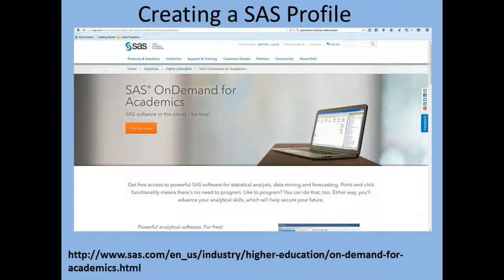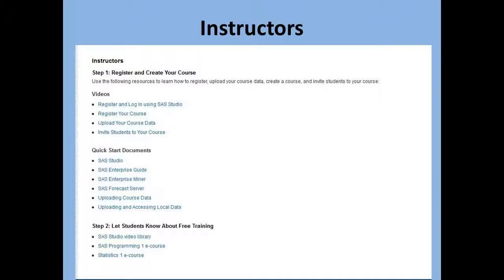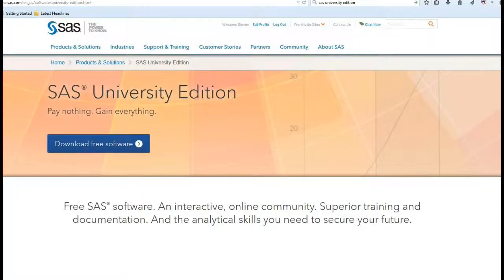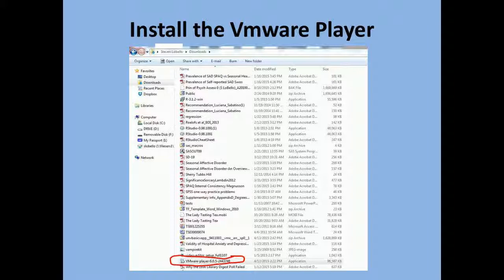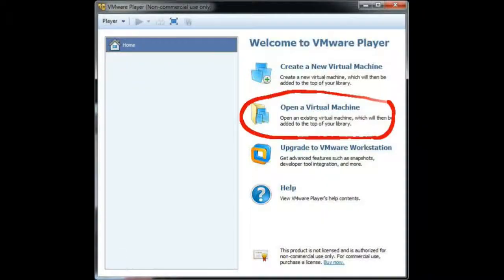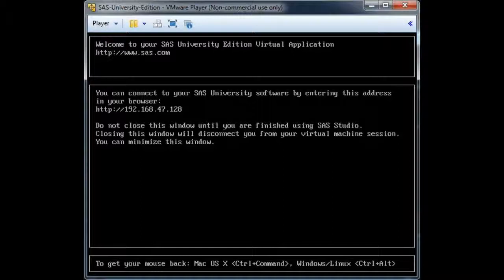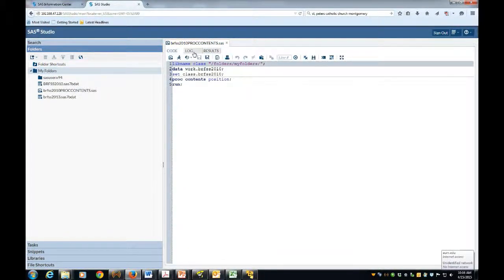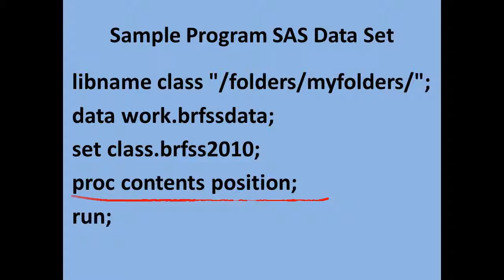SAS University Edition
SAS University edition is a web-based version of SAS that is free to use. It will read data files stored on your computer in a variety of format. I have used it to analyze SAS data sets of 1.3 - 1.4 gb. This video shows you how to set everything up and get started analyzing data! At the end of the video, I show a simple example of program syntax. It is slightly different than desktop SAS.